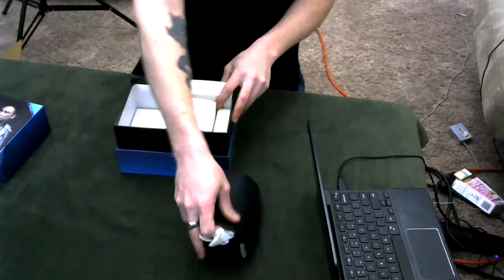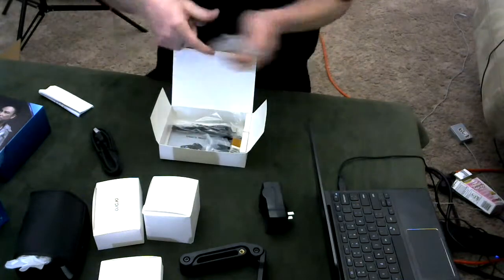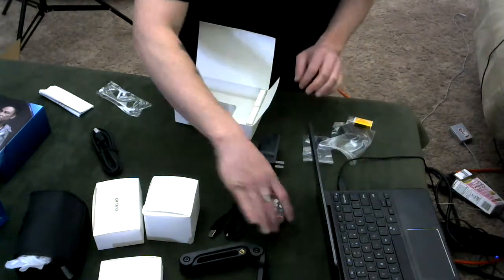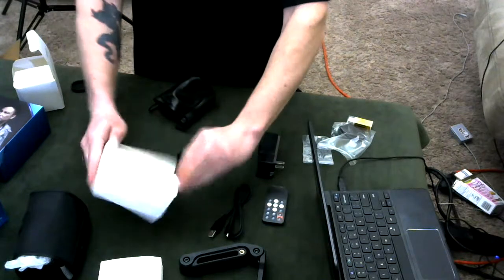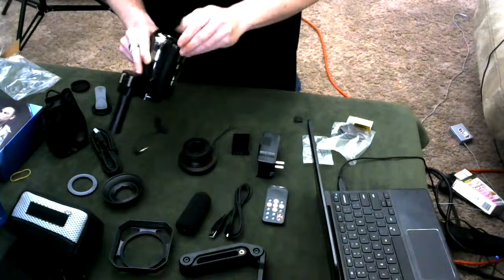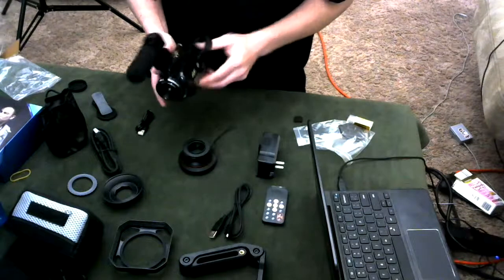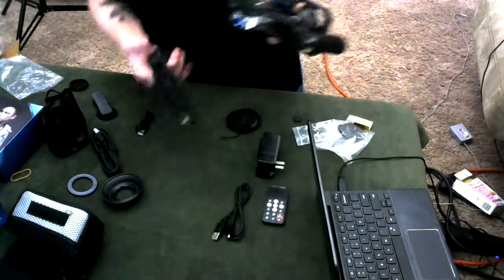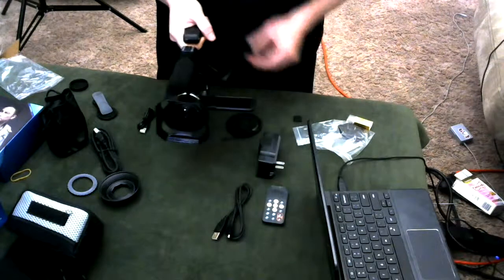ORDRO 4K CAMCORDER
ORDRO 4K camcorder set up all I know about the camera.